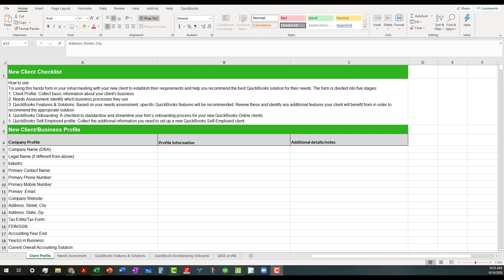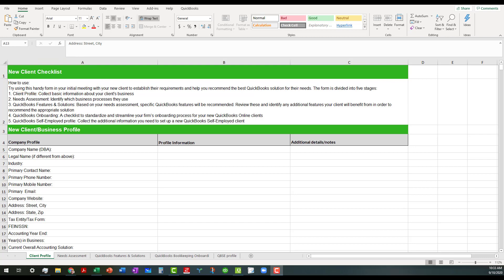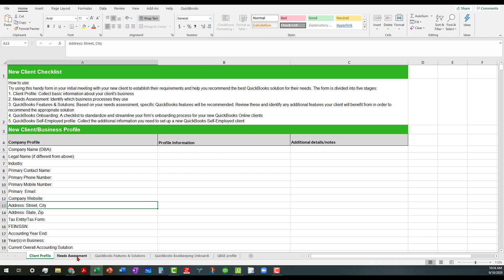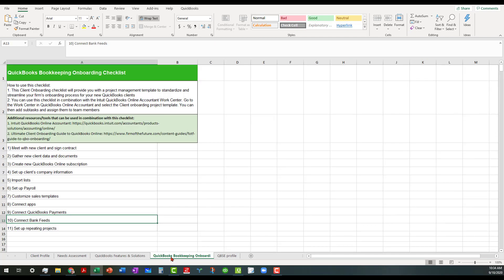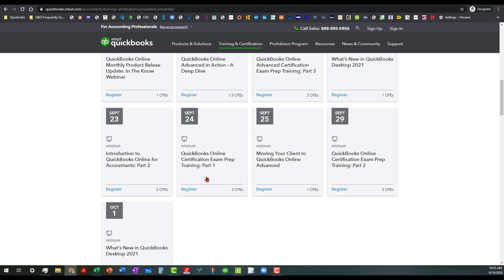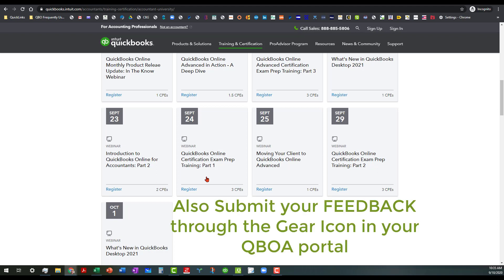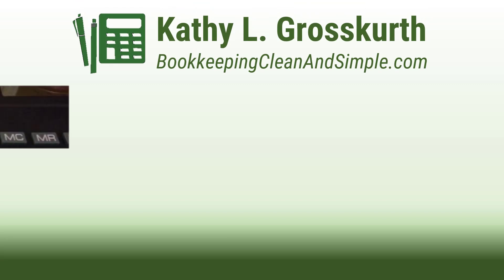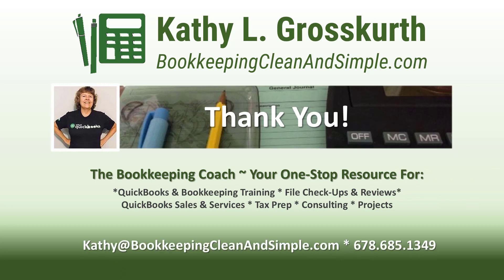QuickBooks Online (QBO) - New Client Checklist to help with Onboarding New Clients!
This new checklist is designed to help with the New Client Onboarding process as well as help you determine the "right-fit" of client to the appropriate QuickBooks Online (QBO) or QB Self Employed product. Since this file is not widely available at this time (as of this writing it is only available to those who register for certain certification trainings via QBTrainingEvents.com), I encourage everyone watching this video to use the Gear icon in your QBOA portal to submit FEEDBACK to Intuit that you would like to see this form made available to ALL ProAdvisors.